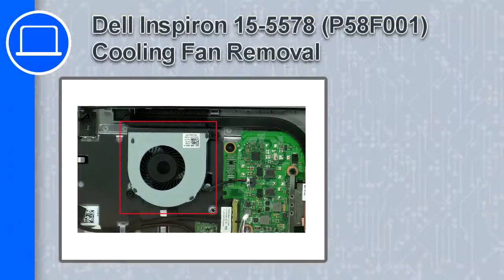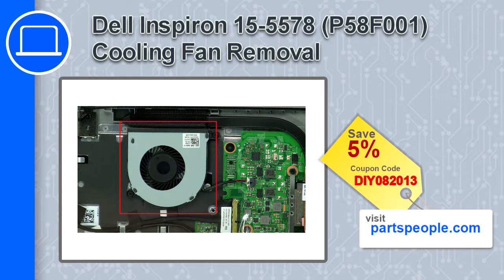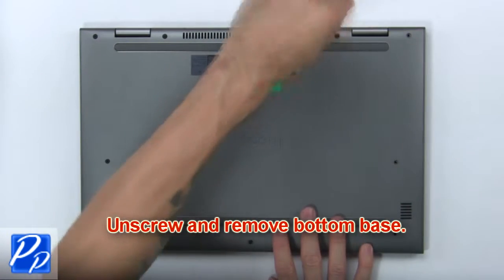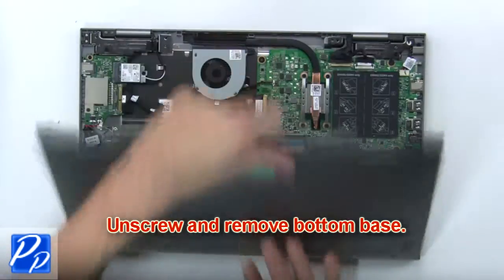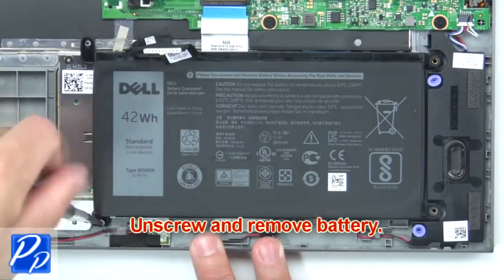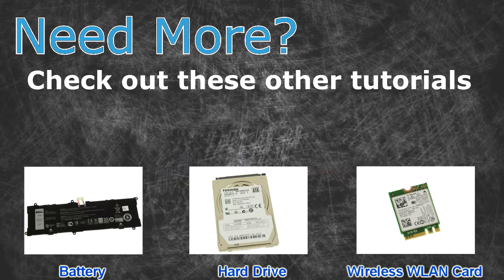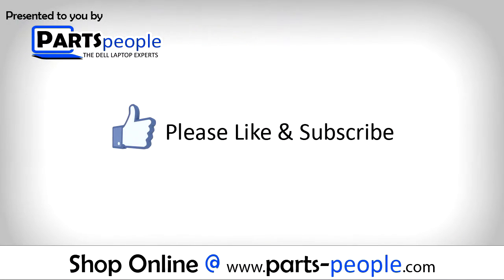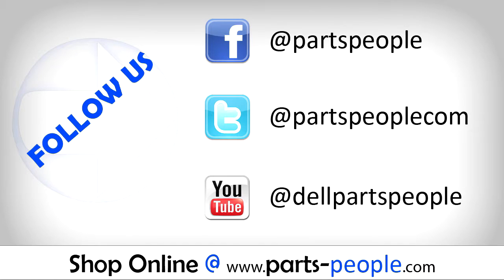Dell Inspiron 15-5578 (P58F001) Cooling Fan How-To Video Tutorial